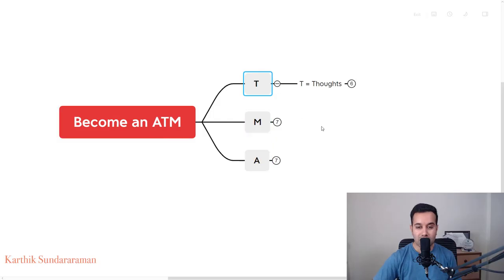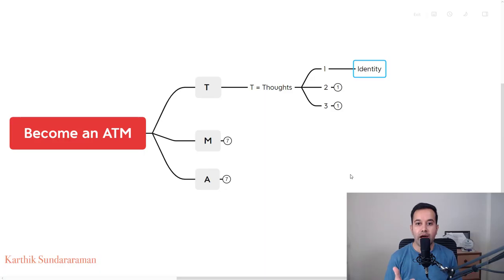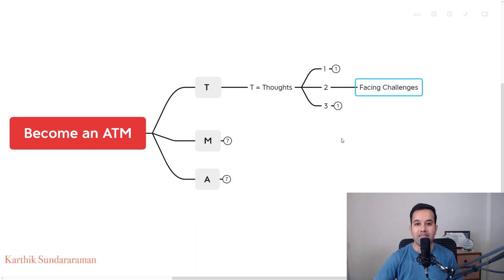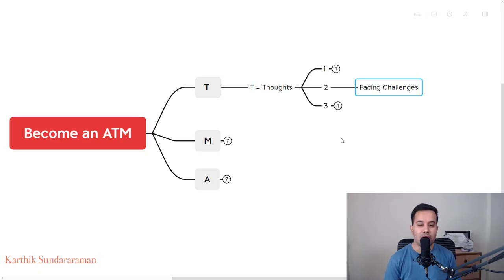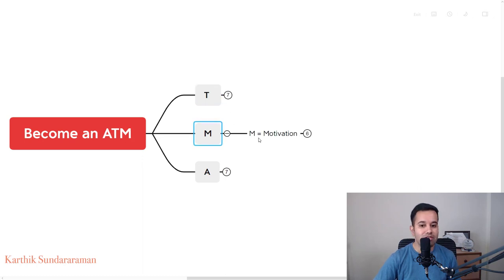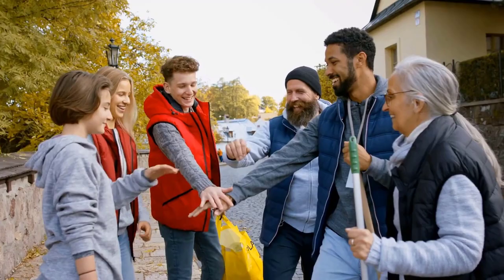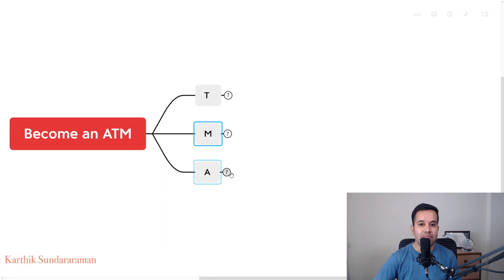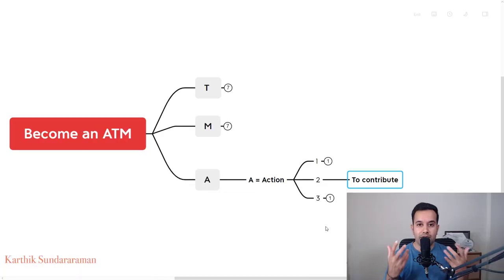$ Transform into an ATM $: Strategies for Working Husbands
🚀 – Join my FREE Webinar if you want to learn how to transform into a productive husband

Discover the power of ATM: Thoughts, Motivation, and Action!

Unleash your true potential by shaping your Identity, overcoming Challenges, and gaining a fresh perspective on the world.

Gain Motivation to triumph over obstacles, create a strong support system, and stay accountable to your goals.

Take Action by investing daily effort, contributing to your success, and embracing experimentation to continuously improve. Unlock your path to success by becoming an ATM - the ultimate formula for personal growth and achievement. Start your journey now!